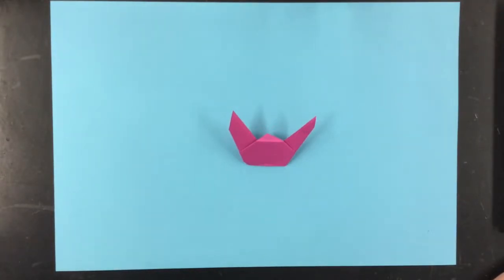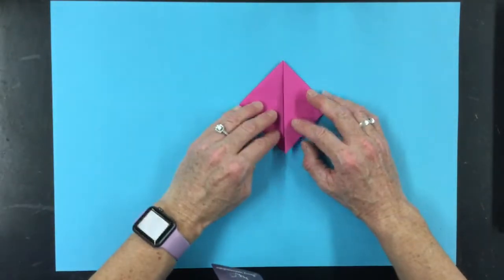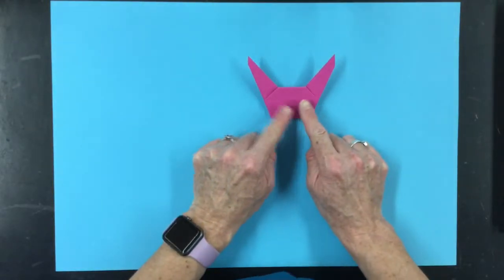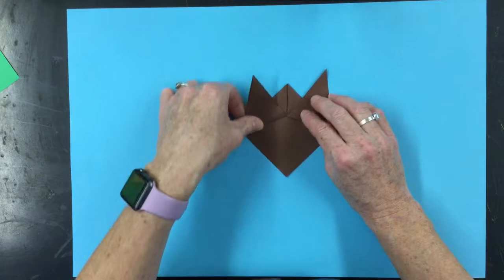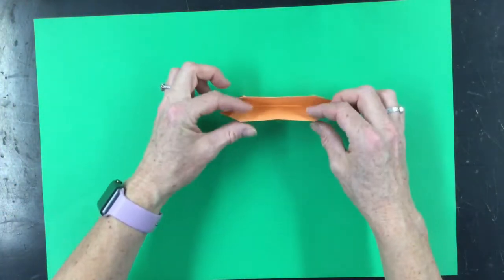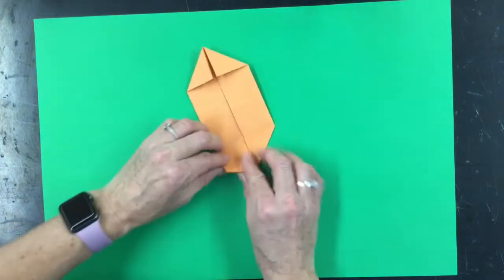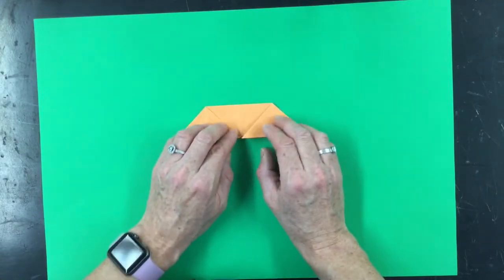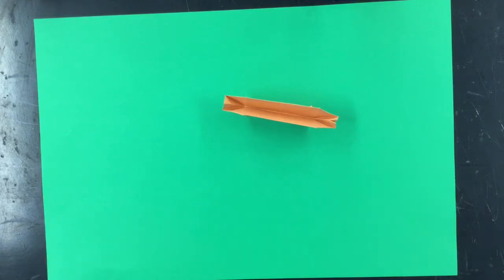Three Origami Animals